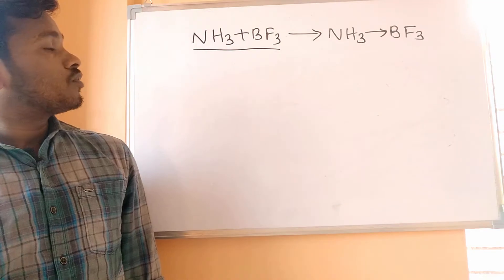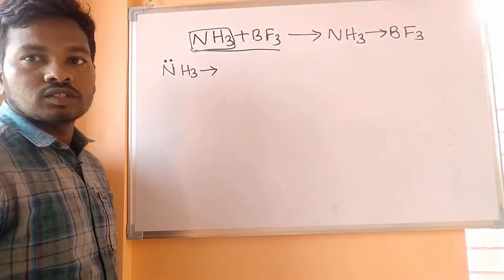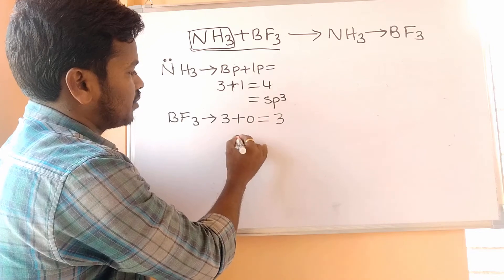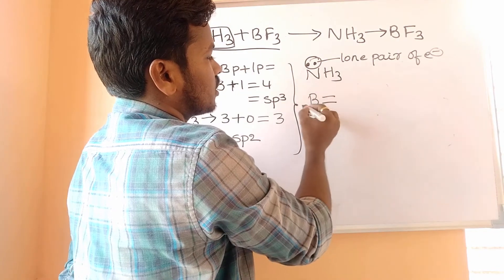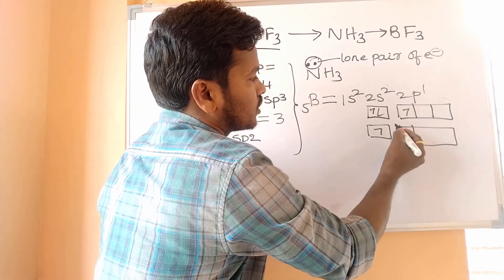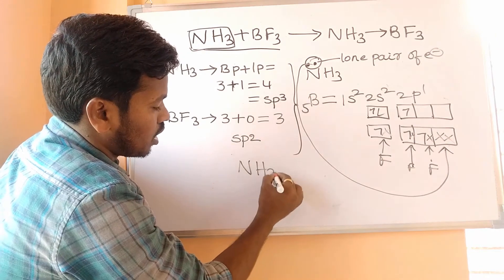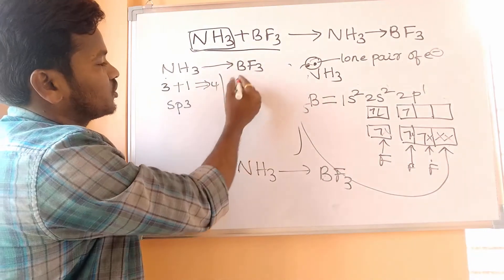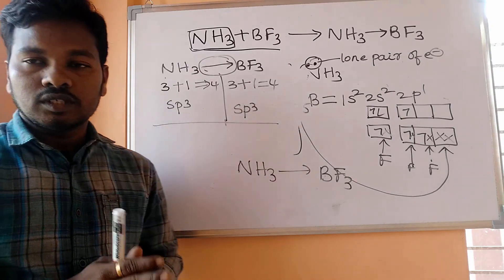Hybridization of NH3 and BF3 adduct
Hybridization of NH3and BF3adduct

1.bf3 hybridization
2.nh3 hybridization
3.nh3 and bf3adduct